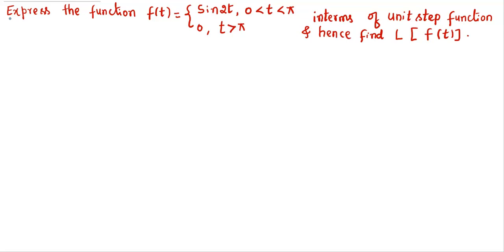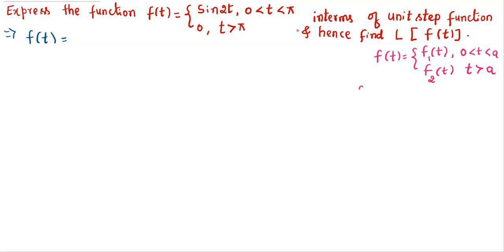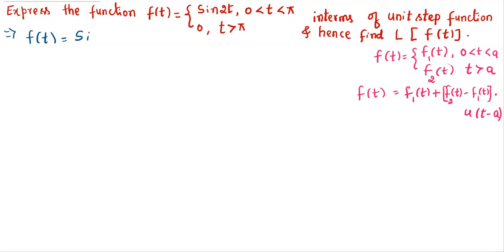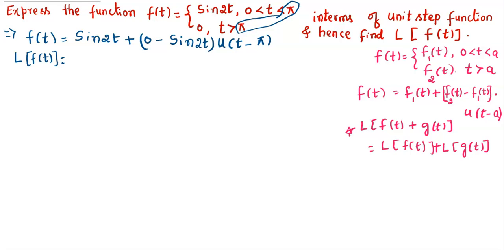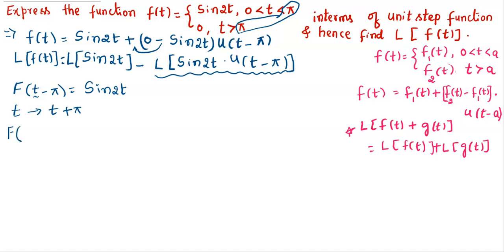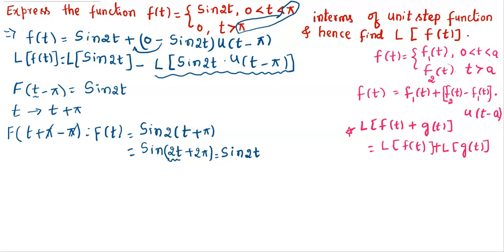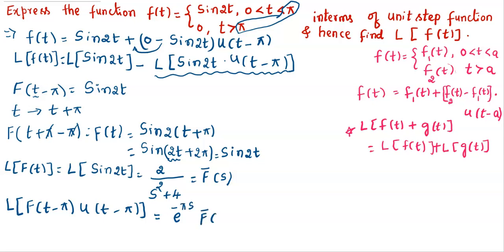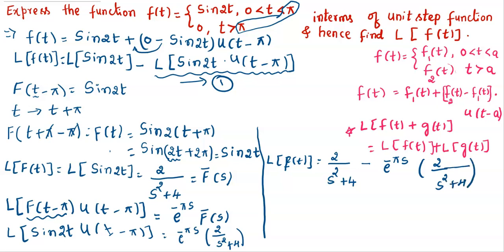LT Unit step function